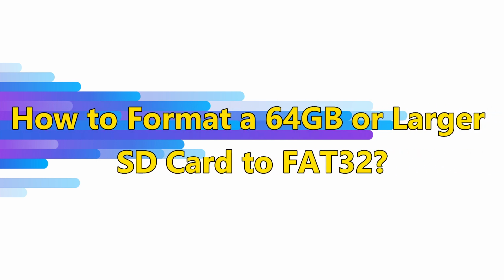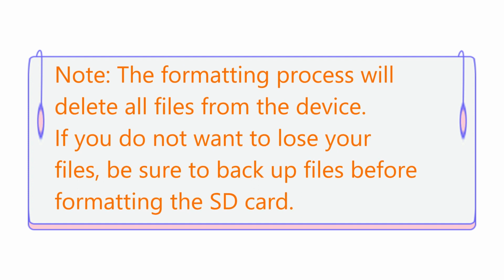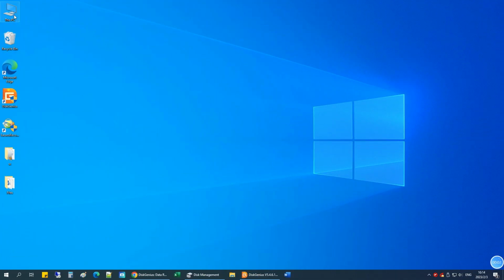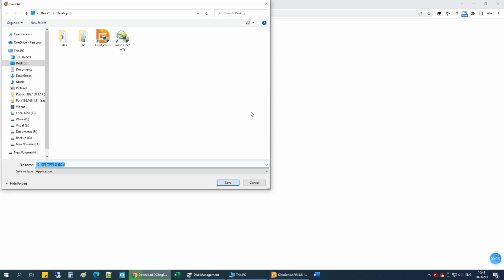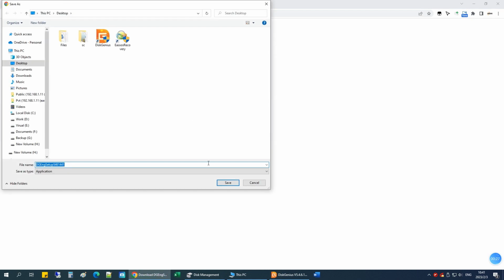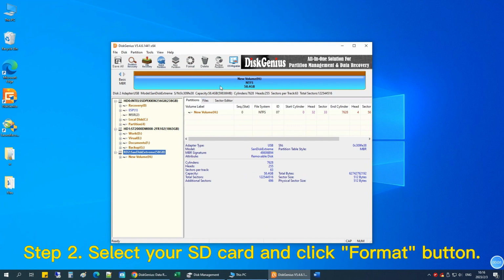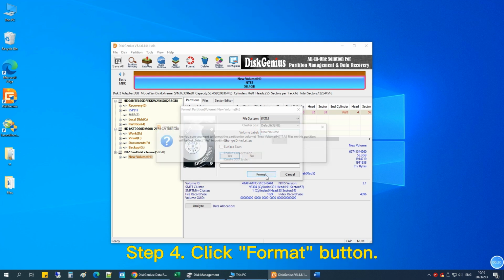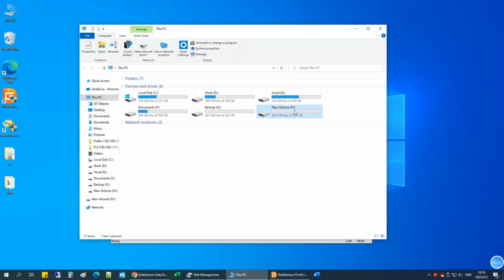How to Format a 64GB or Larger SD Card to FAT32?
This video will show you how to format an SD card over 32GB to FAT32 file system on Windows 10. When you format an SD card which is larger than 32GB, you will find the “FAT32” option is not available in the file system drop-down list. To format a 64GB or larger SD to FAT32, follow steps in this video. For more information regarding formatting SD card, refer to the guide
Step 1. Install and launch DiskGenius Free edition.
Step 2. Select your SD card and click “Format” button.
Step 3. Click the file system drop-down list and select FAT32.
Step 4. Click “Format” button when you’re ready to start formatting.
Step 5. You will receive the warning message, click “Yes” if you are ready to move forward.